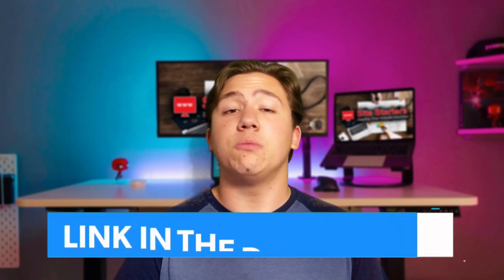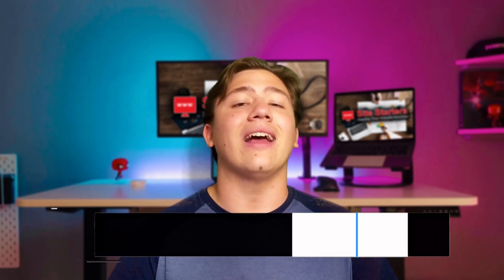Best VPS Hosting Providers in 2026 👇💥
Best VPS Hosting Providers - In this video, you'll learn who the best vps hosting providers are in 2026 as well as where you can receive special discounts.
---Timestamps---
00:00 Intro
00:30 Checking out Scalahosting + My recommendation
02:03 Checking out Bluehost
02:50 Checking out Hostinger
03:50 Outro

Best VPS Hosting Providers in 2026 Transcript:

Now in today's video, I wanted to go ahead and run you through the best VPS hosting providers of 2026. If you are looking for a VPS host, I have reviewed a lot of them. And I have ranked all of these hosts as I've reviewed each one. So I actually do have a comprehensive list of the Best and Worst VPS hosting companies.

But in this video, I wanted to go ahead and give you a really quick rundown of my top three. Starting in with number one by leaps and bounds is gala hosting scaler hosting. Although they are not the cheapest VPS hosting company available, cheap pricing isn't the only factor you have to consider. scalar hosting is known to be the best budget VPS host of 2026. And quite possibly the best VPS host overall as well.

Their features are astounding. And the amount of features you get with a cheap purchase of around 999 per month or 995 per month is seen. You see scalla hosting essentially lets you have managed VPS hosting for the price of normal unmanaged VPS hosting while also throwing in an extraordinary amount of other features like a 99 point 98% effective security system, tons of automation rules, unlimited emails, a loading speed that is consistently under 200 milliseconds, and sometimes can get down to 30 milliseconds, as well as unlimited website transfers, great documentation, and incredibly good customer support team. Best VPS Hosting Providers

Now Skelos and overall for me, I have found through my research that they are probably one of the best VPS hosts out there, I am continually impressed by their services and features, especially because of the amount of features they offer for their price. If you bought all of those features from a third party, you would not be good at getting nearly as good dill.

Getting into the second best VPS hosting my opinion though we have Bluehost Bluehost is a classic and Bluehost is a very, very well known VPS host, they are probably one of the most popular web hosting companies out there, excluding some of the some of the more popular but less positive VPS hosts which I'm not going to have on this list. Bluehost is definitely the most popular one on this list. Now even though they do come under in under scalar hosting, I do think Bluehost provides extremely quality service. Best VPS Hosting Providers

They've got great documentation 30 day money back guarantee, free domain name and SSL for one year with all of their plans and very reasonable prices as well. And finally, getting into number three on this list we have hosting are known to be the budget host hosting or is the host that is the cheapest out of all of these now that doesn't necessarily mean they have the most features.

But if you are looking for a very very cheap VPS host hosting or is undoubtedly the one for you there prices border on the unbelievable.

Please give my video Best VPS Hosting Providers in 2026 a big thumbs up